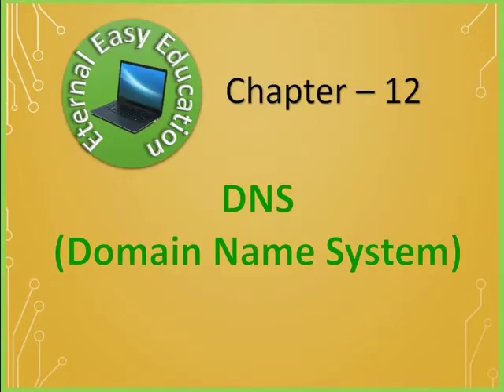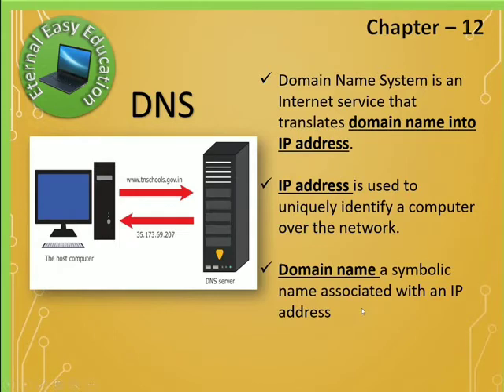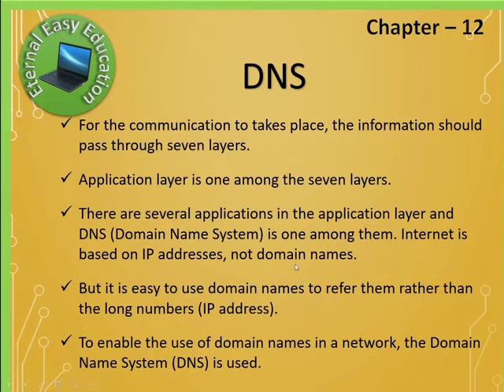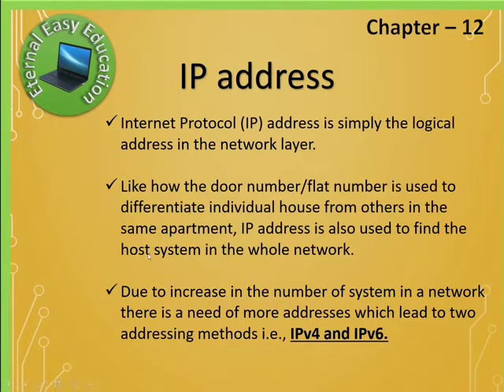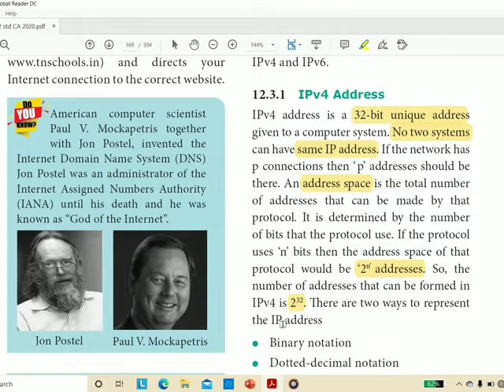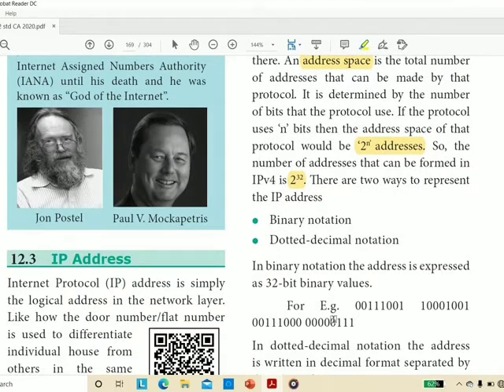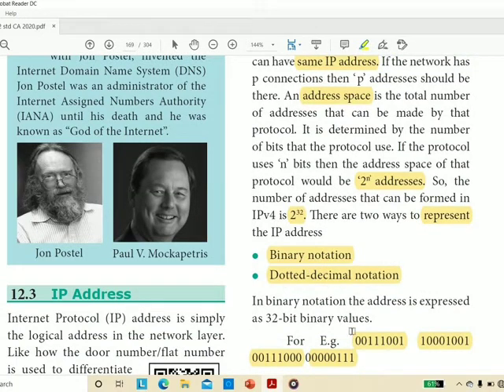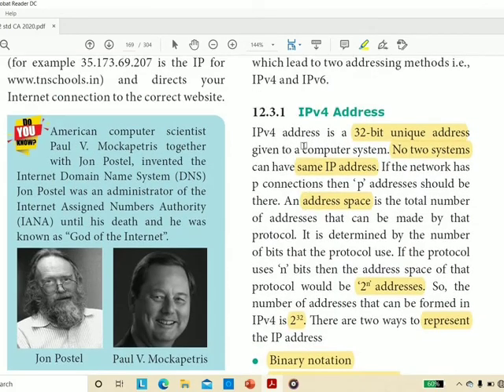TN 12th computer application chapter 12 DNS (part 1 IP address)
TN 12th computer application chapter-11 (Part - 5 Wi-Fi , RFID)